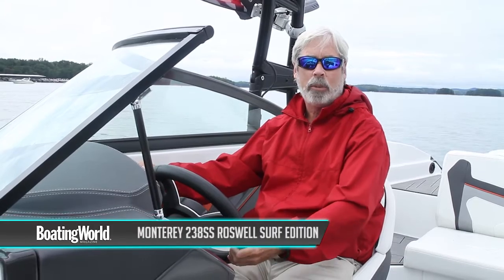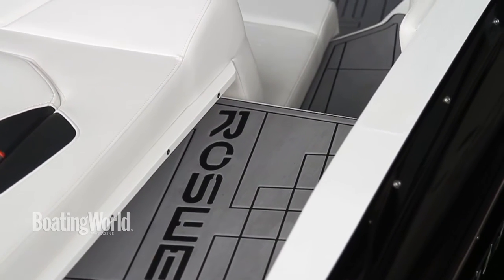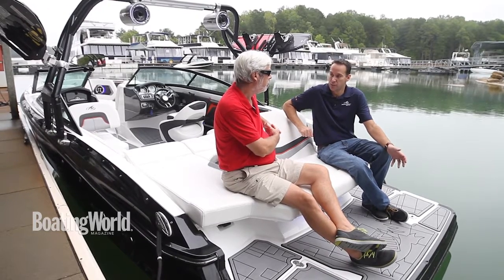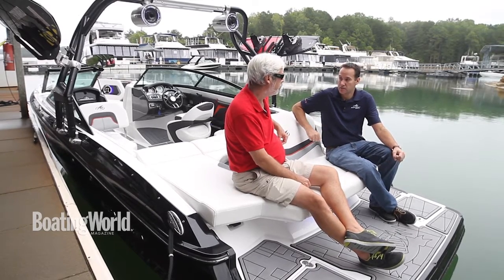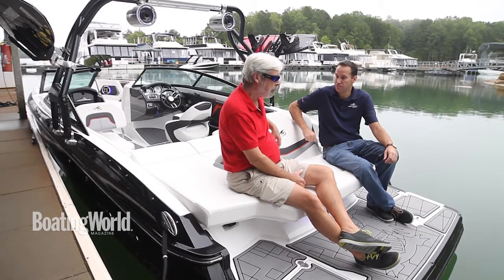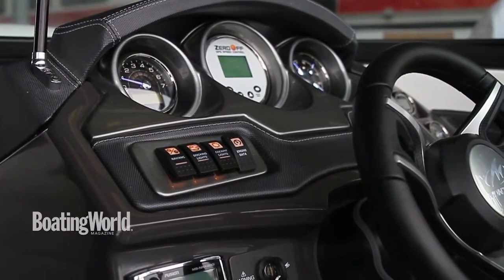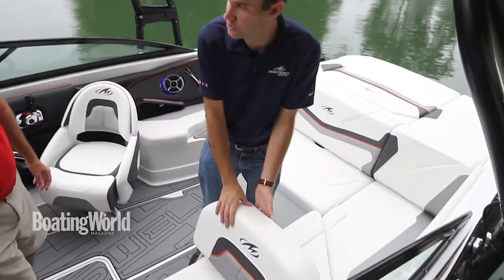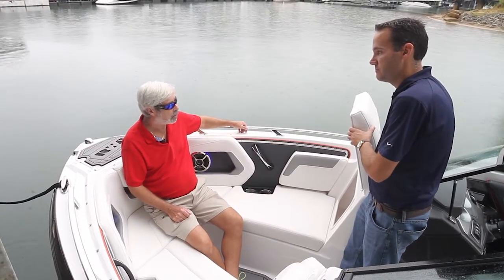Monterey 238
For years, owners of sterndrive boats longingly watched other people surf behind ski boats with directdrive propulsion systems that tucked the prop safely beneath the hull. “Surf envy” is now a thing of the past thanks to boats such as the Monterey 238SS Roswell Surf Edition, which uses Volvo- Penta’s Forward Drive system that features a forward-facing Duoprop sterndrive. To plow up a surfable wake, Monterey uses 1,800 pounds of standard ballast with twin tanks in the bow and a Fat Sac in the stern that can be removed if you aren’t surfing and need extra storage space. In addition, Surf Tabs help define and create an impressive wall of water. The Volvo drive system delivers the best of both worlds: It’s tucked under the boat and gives you the ability to trim the outdrive for higher speeds — something conventional ski boats can’t do.